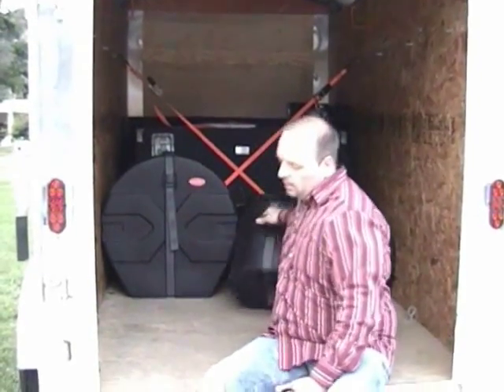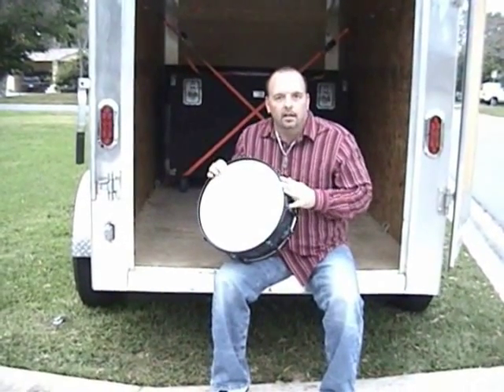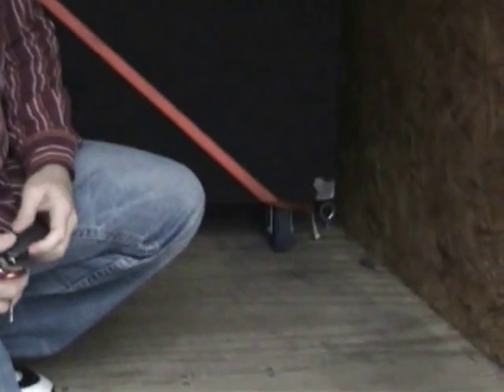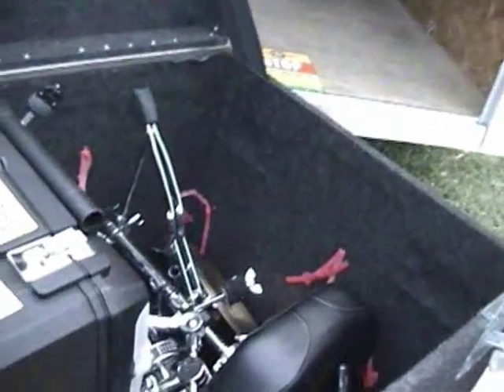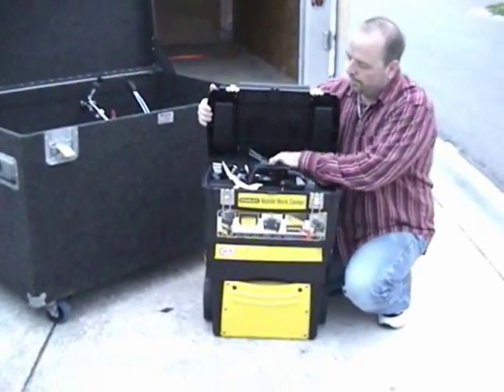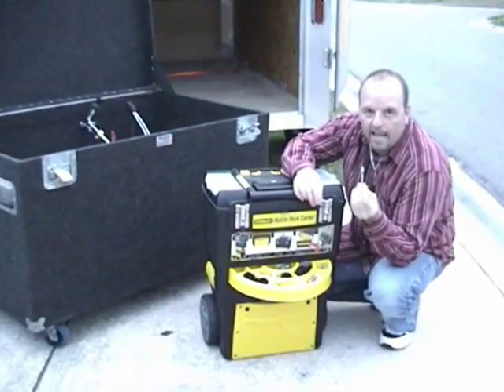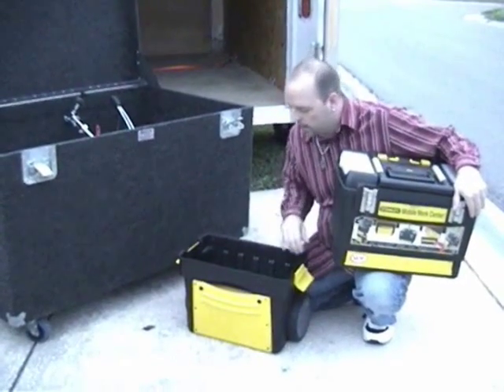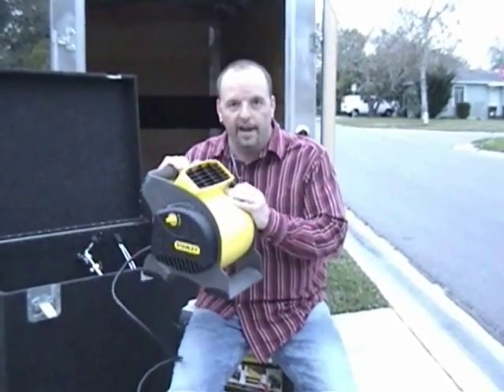So Your Doing Your First Gig Eh? Part (1 Edited)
A short time ago I was advised that I was in volation of Copywright for using aproximately 15 seconds worth of classical music on this vid.  It was just to add some comedy to the vid and I never thought it would be a problem.  But along came RumbleFish...they now own the rights to the music in question and they wanted their piece of the pie.  Instead of blocking my vid from being viewed, they choose instead to begin partnering with YouTube to post advertisements on my page so that they could hope to make money from the hits on the vid.  So I have re-mastered the vid and taken the audio out of this vid.  I have chosen to not partnership with YouTube to place ads on my videos and I wll not allow another company to come in and sell me out either.  YouTube, Shopzilla and Rumblefish were all involved in this video molestation.  Greed is a sad thing...I probably live on far less than 1/1000 of the assets that these companies have...but they still need to get even more on the back of a man who makes nothing from his video efforts.  BzB :-)